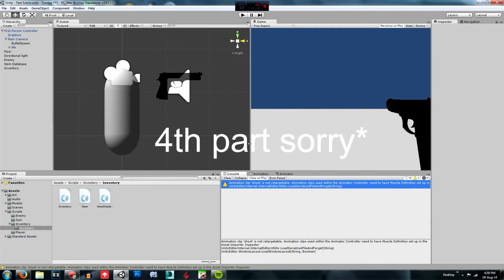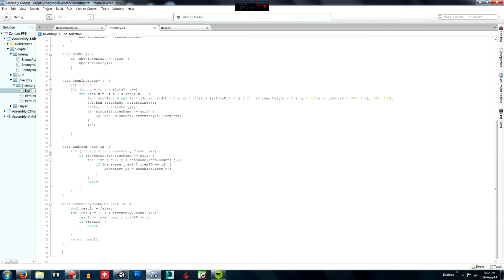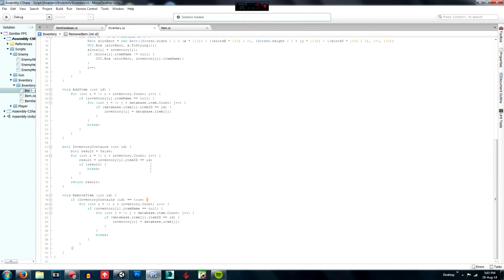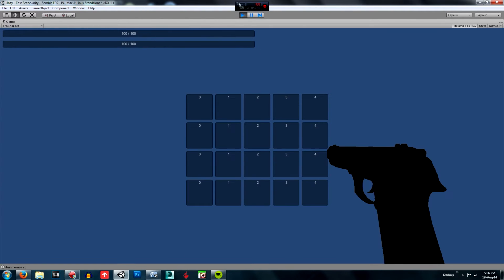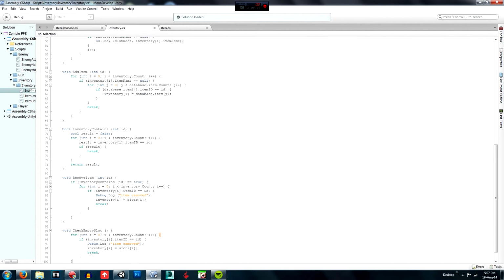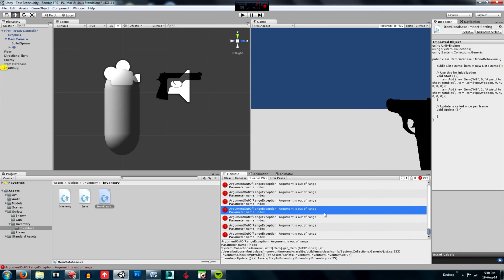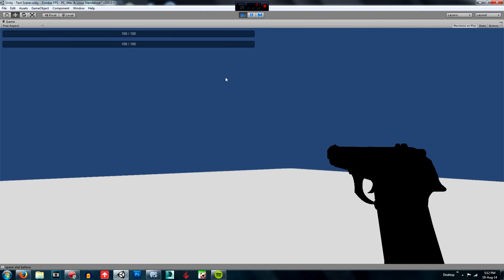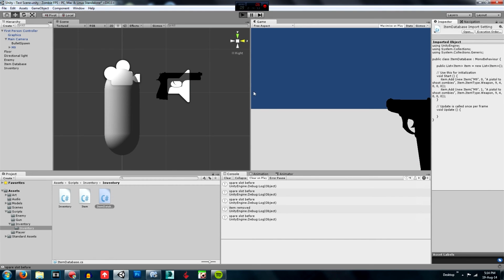7D. Unity3D Player Inventory Part 4 - Zombie FPS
The 7th episode for the Ploxer Games Unity3D how to make a zombie fps game series. Sorry about the wait, school, work, and uni for next year has been busy. In this episode I cover the rest of the inventory scripts. However there are still things that need to be done.

There is still lots of work to be done with the inventory and item database, however I will put this on hold for a while and come back to it. Next few episode will be based around; terrain, 3D models, menus, enemys part 2, and visual settings.

Interested in joining with me to make a game then shoot me an email and we can talk. I am thinking about putting a team together and creating a website for game development.